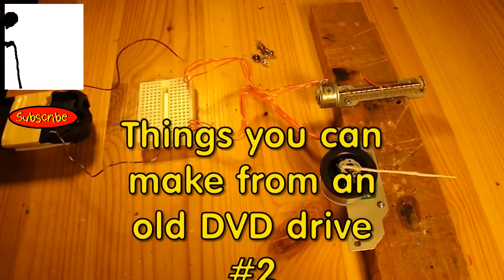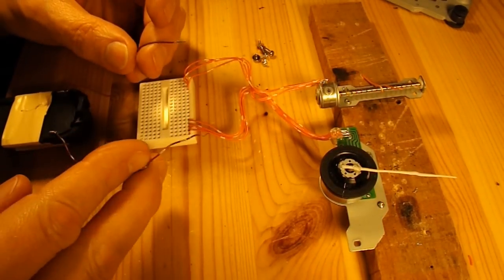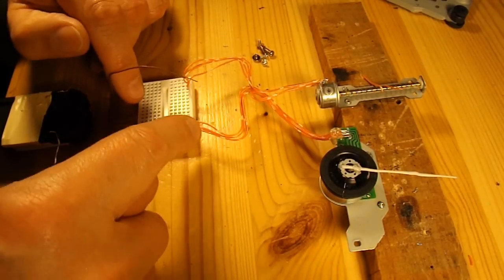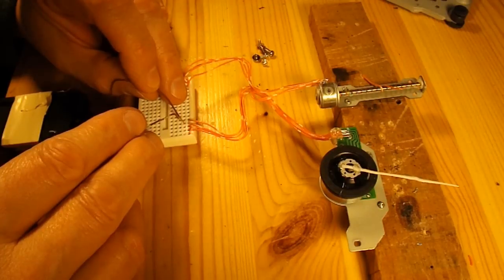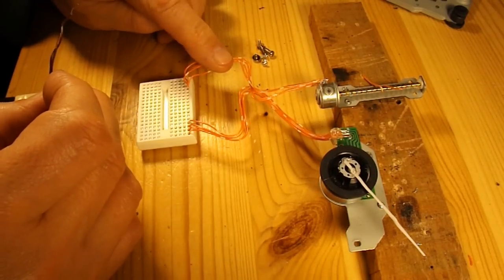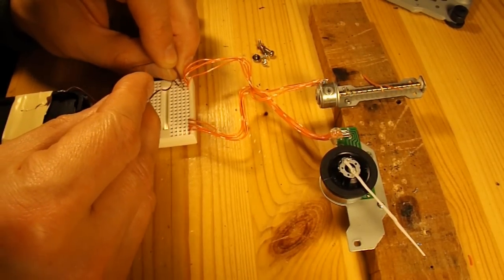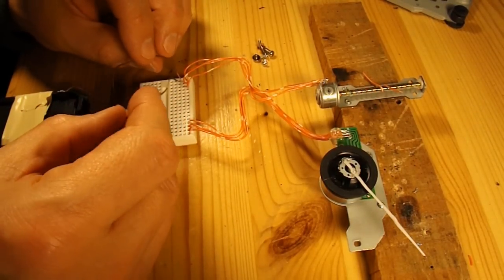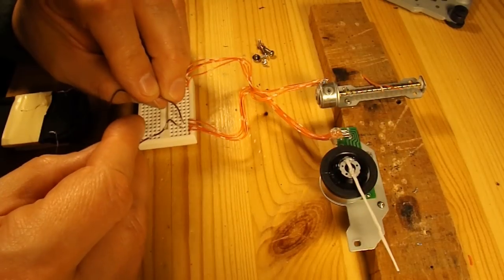Things you can make from an old DVD drive #2 - Step a stepper motor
In this episode I have disassembled the head motor assembly and fitted the two stepper motors to a block of wood so that I can play about with them. All I have done is extended the wires to a breadboard so that I can manually step the motors using a couple of AA batteries.
Thomas Kim does a good series of videos on using stepper motors. Here is an example
If I can find some suitable motors I may try some of his ideas in another video some time.

Here is my video testing a driver board I bought on eBay which includes an infrared remote control. I also had a question from somebody else about making one from scratch and I gave them a link to one of Thomas Kim's videos on the subject that you might find interesting

Components
Internal DVD drive assembly
block of wood
2 AA batteries in a suitable holder
Some wire
Breadboard

Tools
Soldering Iron
Wire strippers
Screwdriver